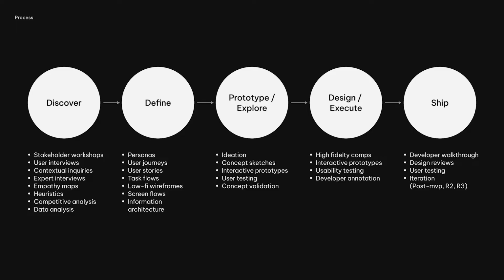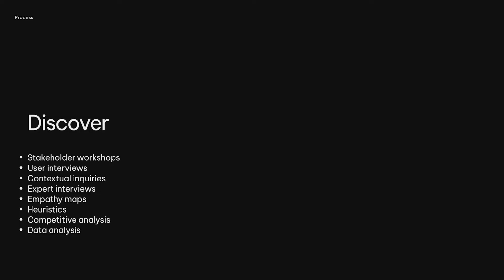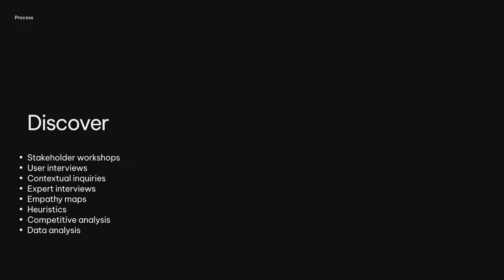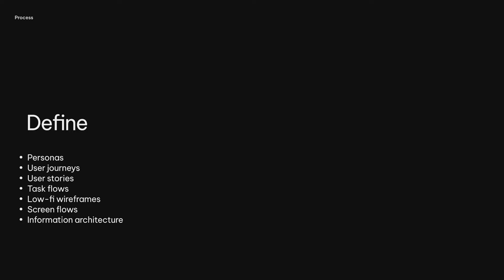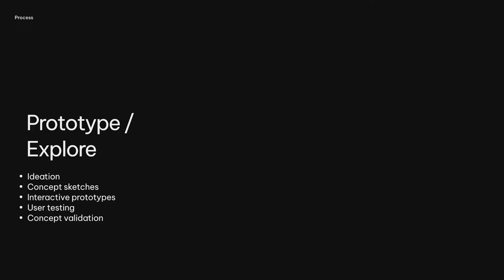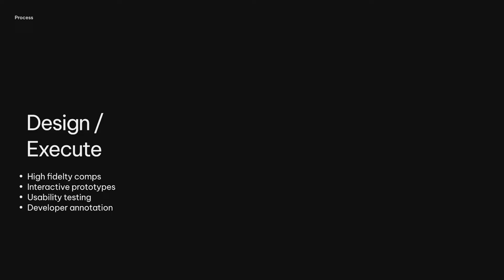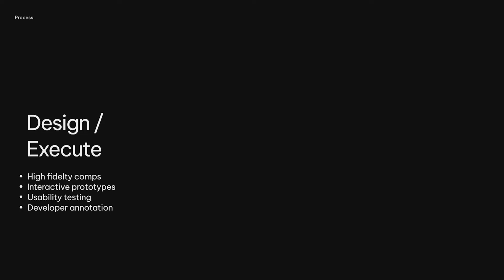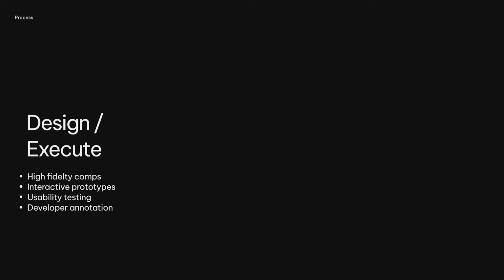Design process crash course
In this video, I talk about one of the most fundamental concepts of design, process. I quickly discuss the overarching steps and briefly go into the expectations of each step.

0:00 Intro
0:56 Process overview
1:30 Step 1, Discover
3:39 Step 2, Define
4:54 Step 3, Prototype & Explore
6:42 Step 4, Design & Execute
8:45 Ship & Iterate
10:52 Outro